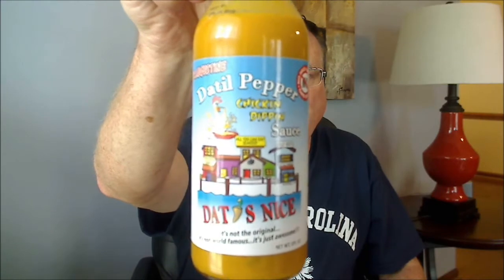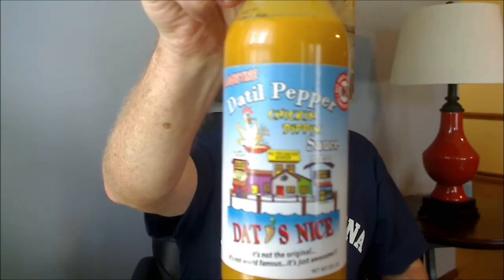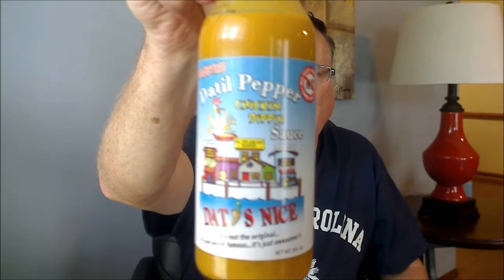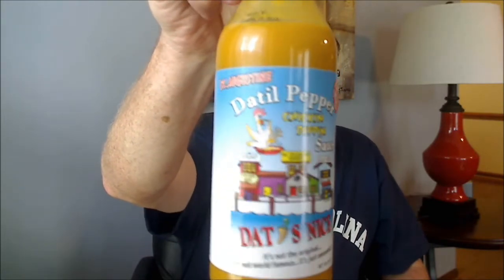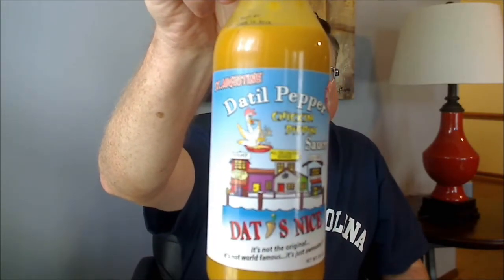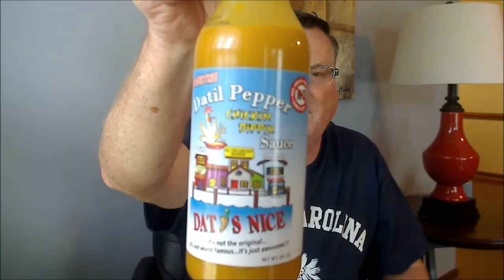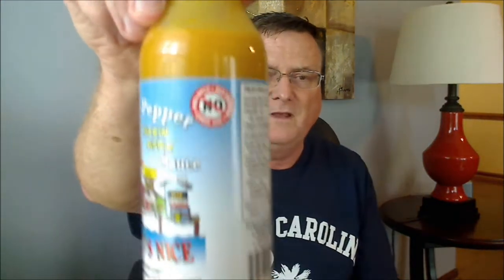Dat's Nice Datil Pepper "Chickin Dippin Sauce" Review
This is a very tangy mustard based sauce that could also be used as a dressing for salads.  I believe this sauce would be best on form of fried chicken.

Datil Pepper Chickin Dippin Sauce is best for... chicken? This spicy dipping sauce began as plain mustard sauce, yet since the flavor is similar to a zesty mustard dressing with a kick, we changed its name to a more appropriate − Chickin Dippin Sauce. Here you'll savor an irresistible dipping sauce that's perfect, well... for dipping any kind of prepared chicken, hard pretzel or even better, a nice sharp cheddar cheese. This dipping sauce is also fantastic in salad accompaniments like chicken, tuna, potato and egg.
Chicken Dipping Sauce...You just gotta dip it!